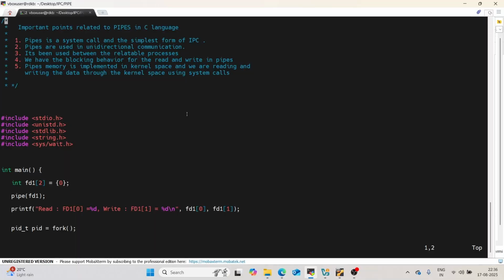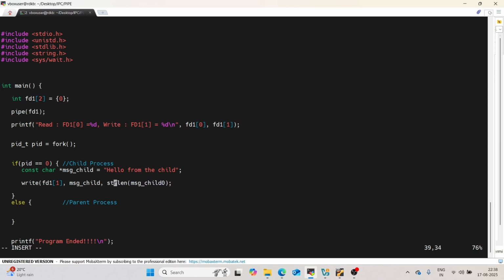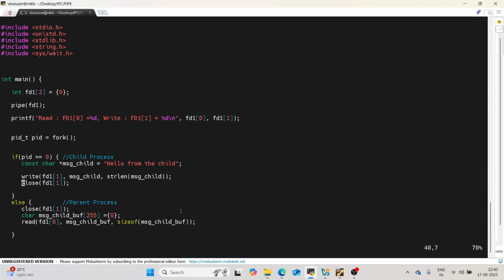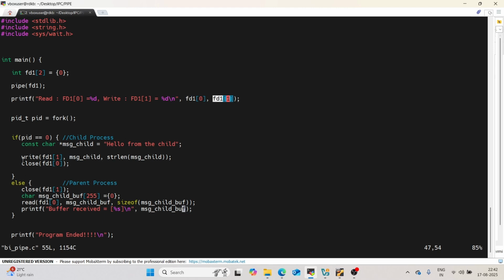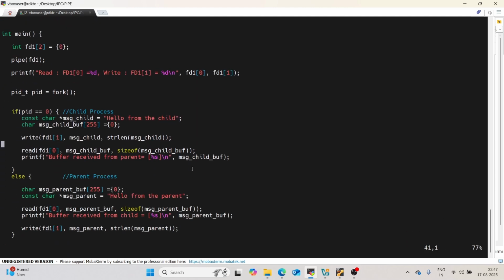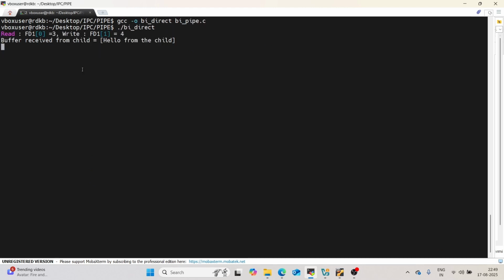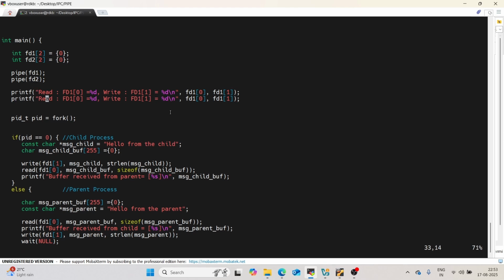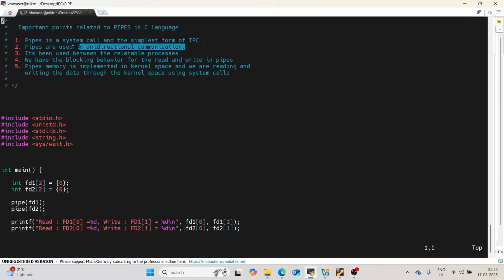Bidirectional Pipes in C Explained with Code (Parent ↔ Child Communication)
Pipes in Linux are one of the most powerful tools for Inter-Process Communication (IPC). But are they really bidirectional? 🤔 In this video, I’ll walk you through:

✅ What a pipe is in Linux
✅ Why a single pipe is unidirectional (one-way only)
✅ What happens when you try to make it bidirectional (deadlock demo)
✅ How to correctly build a two-way communication channel using two pipes in C

By the end, you’ll fully understand:
👉 Why a single pipe cannot be used for full-duplex communication
👉 How to implement bidirectional IPC in C like a pro 🚀